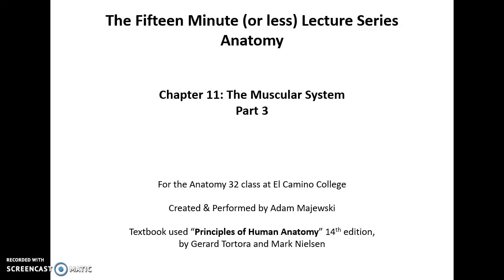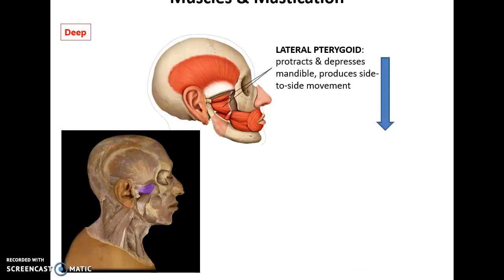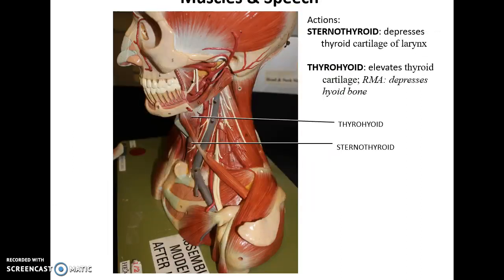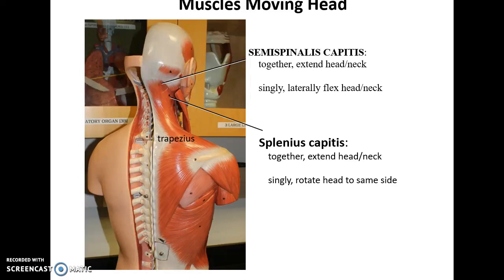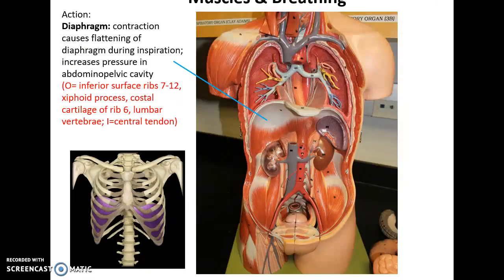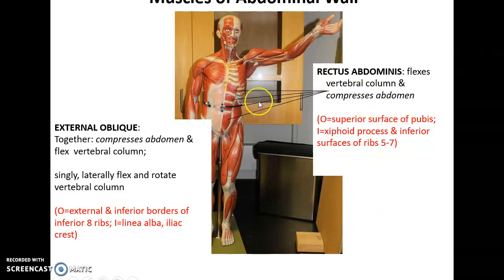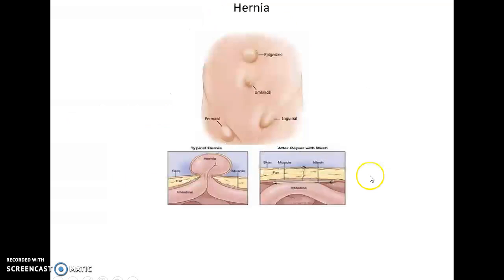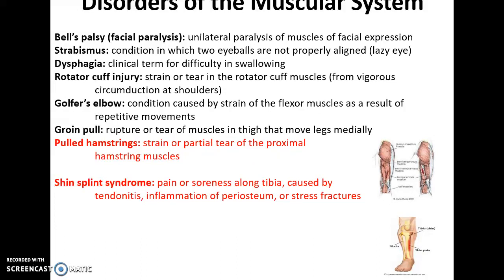Human Anatomy Chapter 11 Part 3: The Muscular System